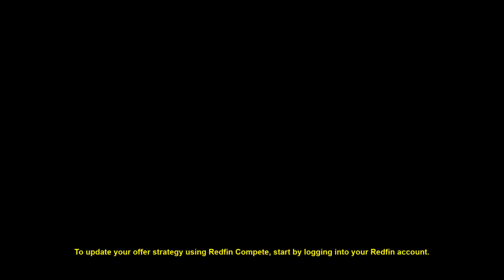How to update your offer strategy with Redfin Compete - Detailed Guide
Unlock the secrets to a winning offer strategy with our detailed guide on using Redfin Compete! In this video, we’ll walk you through the essential steps to update your approach, leverage market insights, and enhance your home buying or selling experience. Whether you're a first-time homebuyer or a seasoned investor, mastering Redfin Compete can give you the competitive edge you need in today’s real estate market. Don’t miss out on these valuable tips and tricks!